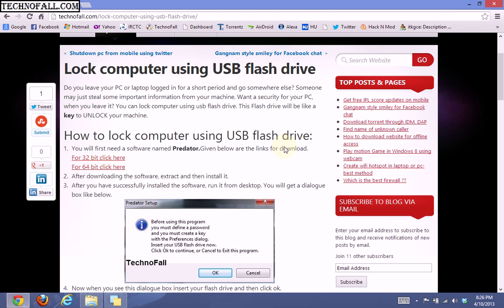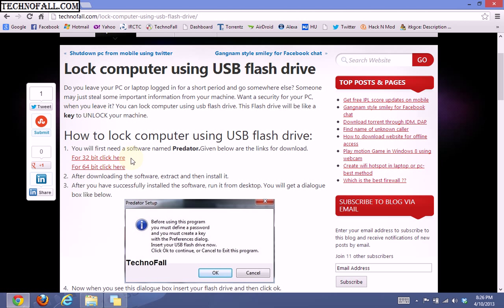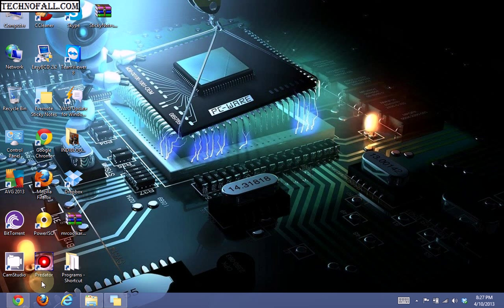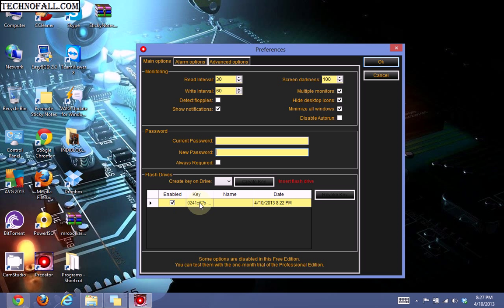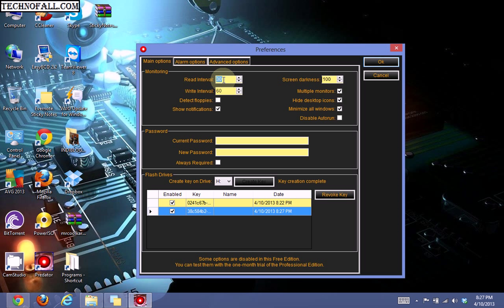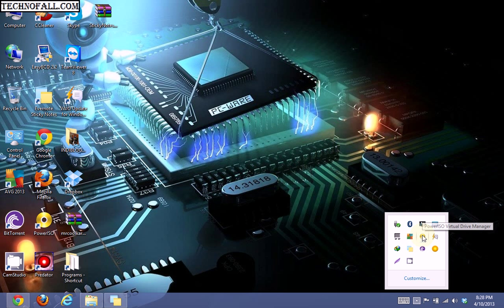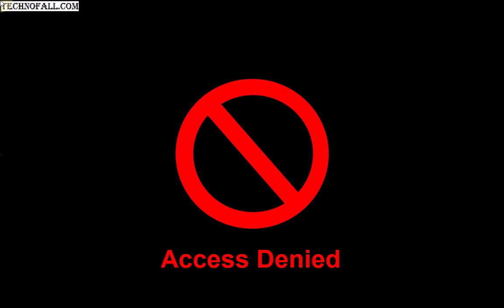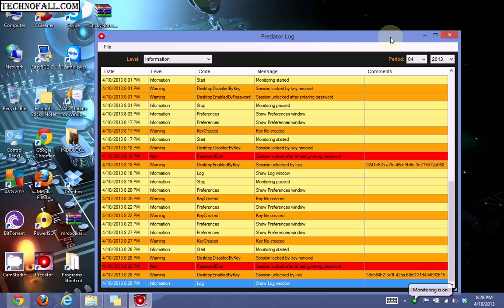Lock computer using USB Flash drive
Using this you can make USB as the key to your computer.
Get the Full step-by-step guide and DOWNLOAD PREDATOR software
If u have any doubts u can mention it in the comments